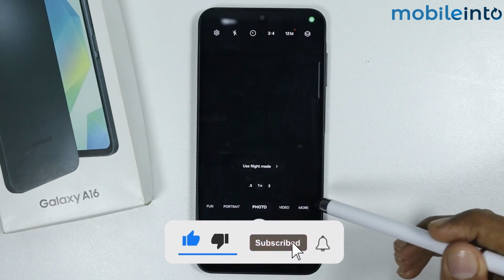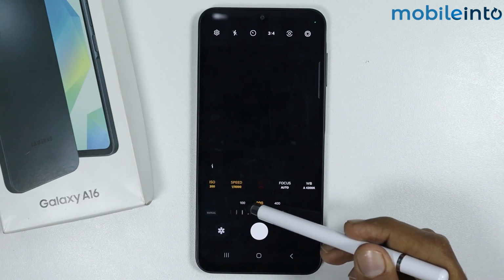How to Take Long Exposure Photos In Samsung A16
How to take long exposure photos in samsung a16. To capture long exposure pictures using pro mode in samsung a16, follow these steps.